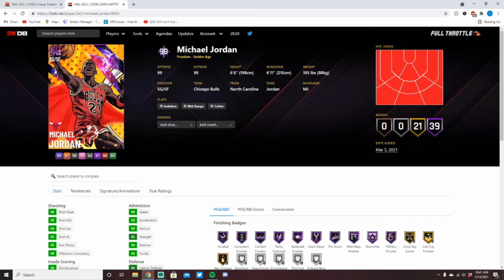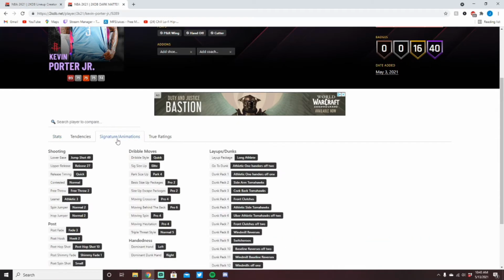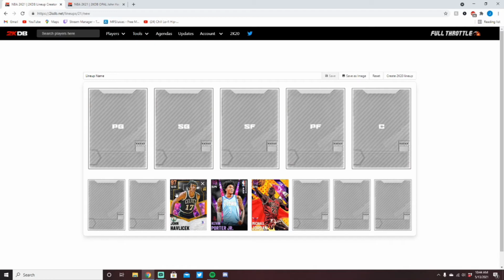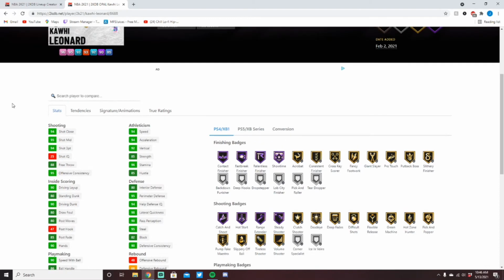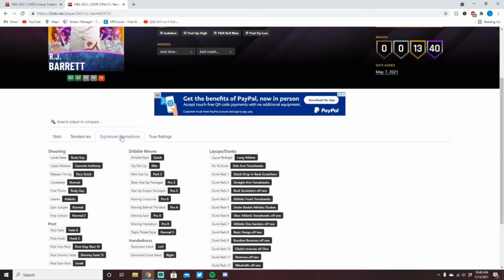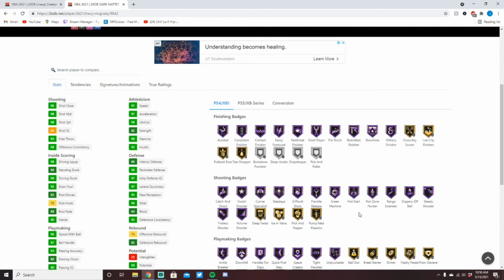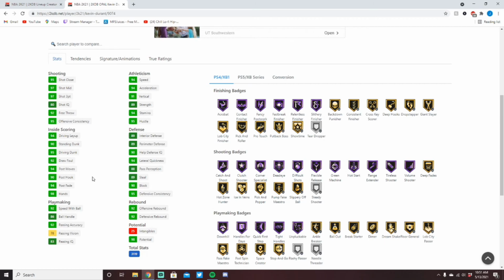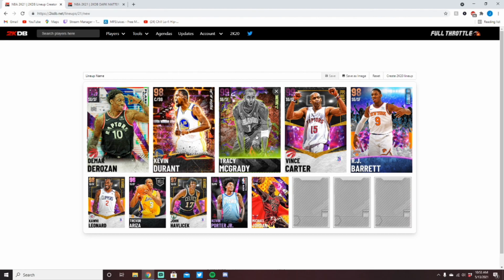RANKING THE TOP 10 BEST SHOOTING GUARDS IN NBA 2K21 MYTEAM!!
In this video I rank the top 10 SGs in NBA 2K21 MyTeam in my opinion. The shooting guard position is one of the deepest positions in MyTeam due to the fact that there are at least 10 SGs that I feel can be run competitively with success, which is really not a feeling I have about any other position, but some of the top cards on this list Include Dark Matter Demar Derozan, Dark Matter Tracy McGrady, and Galaxy Opal Kawhi Leonard. If you enjoy this video please make sure to leave a like and a comment and most importantly hit the subscribe button to help me get to 1400 subscribers on the channel!

If you enjoy NBA 2K21 MyTeam content make sure to check out other great content creators such as TyDeBo, DBG, HTB, DenverStruck, JayCanada, JD Crossover, ImJustIsaac, 3PointSha, and more!